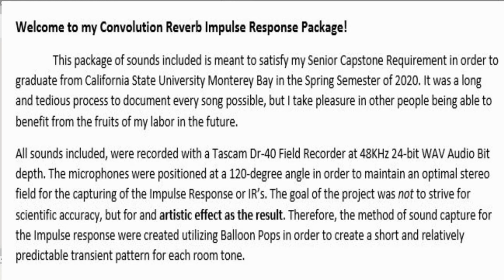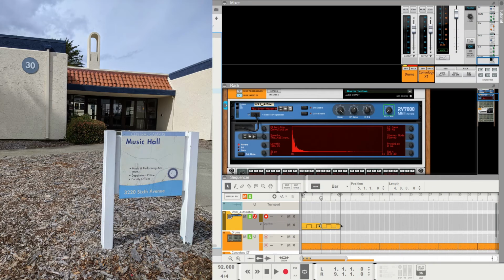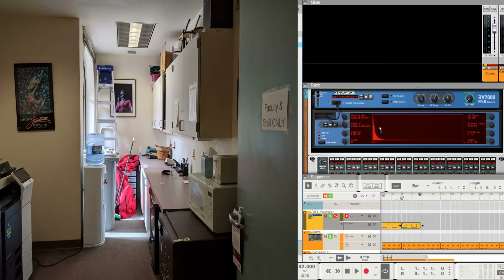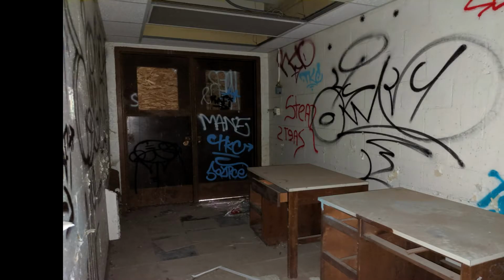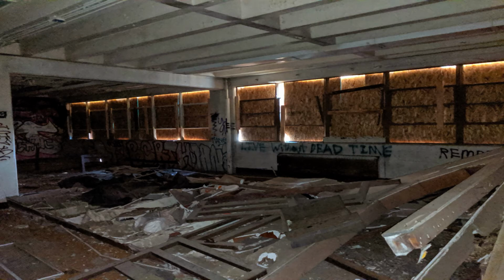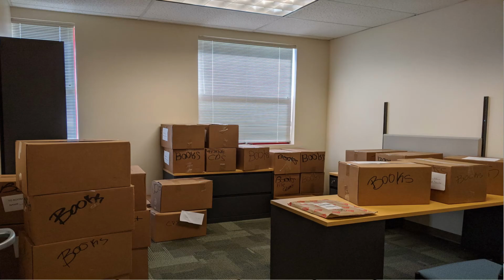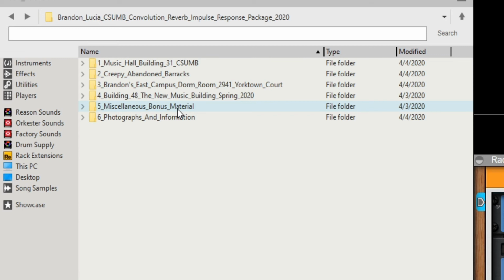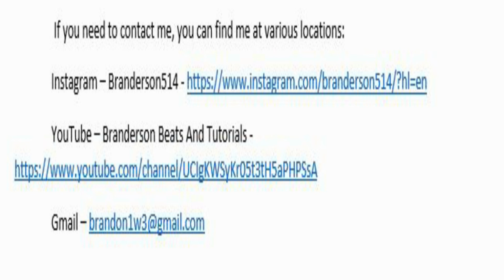Brandon Lucia Convolution Reverb Impulse Response Package Spring 2020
This Package is part of my Creative Component in order to satisfy the Capstone requirement as part for the Graduation process at California State University Monterey Bay. This package will soon be available for free.

Welcome to my Convolution Reverb Impulse Response Package!
This package of sounds included is meant to satisfy my Senior Capstone Requirement in order to graduate from California State University Monterey Bay in the Spring Semester of 2020. It was a long and tedious process to document every song possible, but I take pleasure in other people being able to benefit from the fruits of my labor in the future.
All sounds included, were recorded with a Tascam Dr-40 Field Recorder at 48KHz 24-bit WAV Audio Bit depth. The microphones were positioned at a 120-degree angle in order to maintain an optimal stereo field for the capturing of the Impulse Response or IR’s. The goal of the project was not to strive for scientific accuracy, but for and artistic effect as the result. Therefore, the method of sound capture for the Impulse response were created utilizing Balloon Pops in order to create a short and relatively predictable transient pattern for each room tone.
Previous efforts to utilize sine sweeps had failed, thus it was the balloon pop method that had proven to be the most effective at achieving my goal. Many convolution reverb VST plugins are incredibly expensive, some even reaching upwards of $1000! With this project, I wanted to show people that fantastic results can be achieve with little to no budget, just willpower, a little bit of computer savvy, and patience.
For this project I intended to “Capture the sound” of the Music Hall at CSUMB as it holds a special place in my heart. As a student with learning disabilities, I had a difficult time transferring from a Community College to a 4-year University. California State University Monterey Bay took a risk, and decided to take me in, and I am forever thankful for that. Now three short years after my first semester, I am soon to graduate. As much as it is bittersweet to leave this institution, I am happy looking towards the future.
And so, as a parting gift; I present this package of IR’s (free of charge) for you to use in your future endeavors, weather it be Music, Sound Design, Or even Automatic Dialog Replacement for a big budget Hollywood movie. The possibilities are endless! (And free of charge!)
All I ask is that you give me credit. (Brandon P. Lucia)

Acknowledgements - I want to thank the people who helped me along the way: I would like to thank my professors, Doctors Jeffrey Jones, Jeff Travino, Lanier Sammons, Enrique Rios-Ellis, Aimee Puentes, Carlos Totress, The Department Technician Drew Lassen, My Academic Advisor Karen Wallace, My math professor Donald Piece, Mi Italiano Professore Michele Santamaria, and various students who helped me along the way. And finally, my roommates Mike and Nick, for Tolerating the insanity of living with me on East Campus.